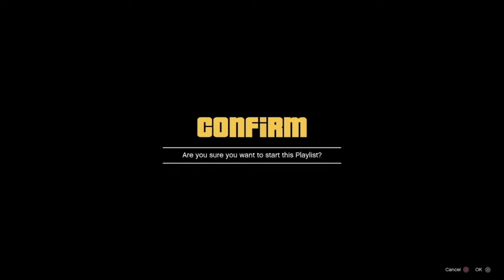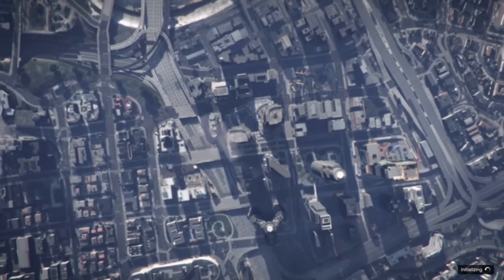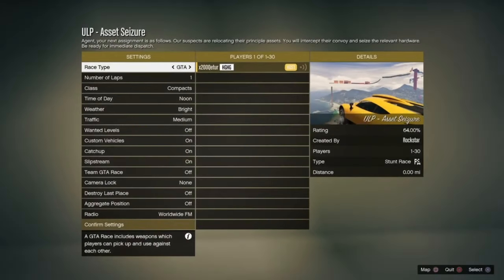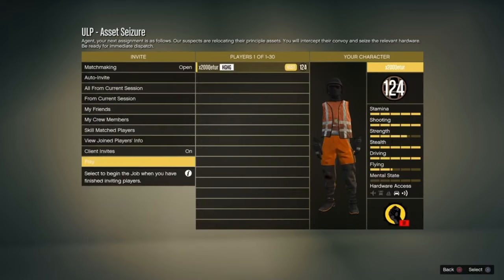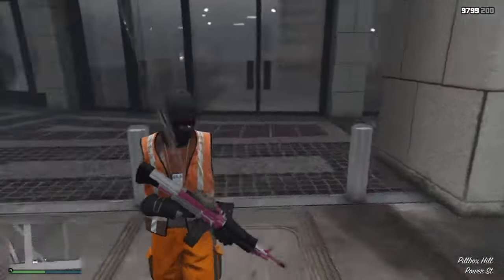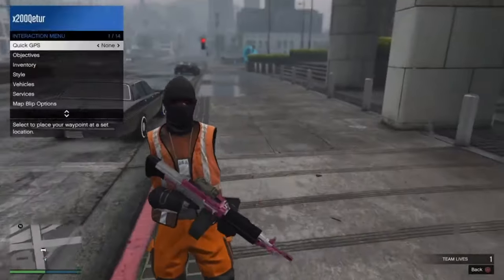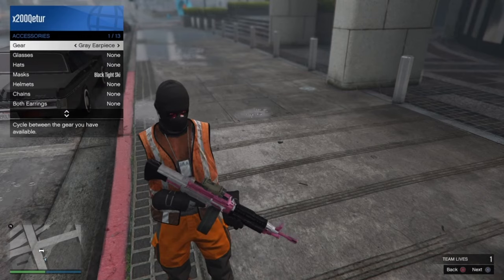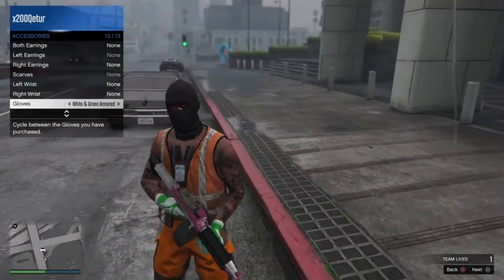*SOLO* HOW TO GET IAA BADGE WITH OUT VIDEO CLIP ON ANY OUTFIT GLITCH IN GTA 5 1.66(no Transfer)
*solo* how to get iaa badge with out video clip on any outfit glitch
This video shows your an easy method to get the gta iaa badge on your own custom outfit I figured this glitch out myself